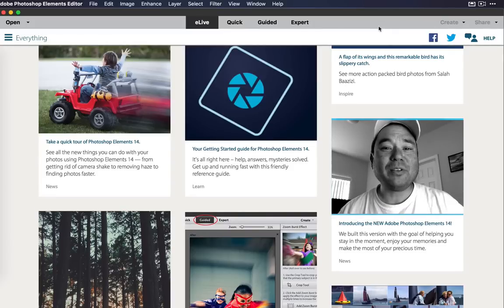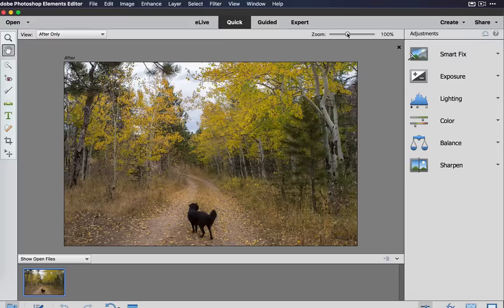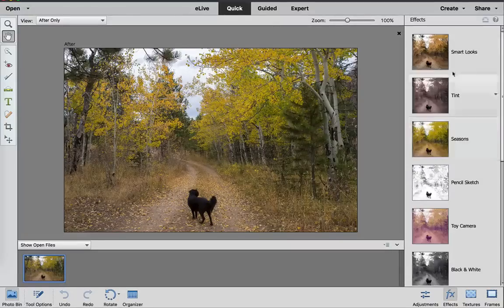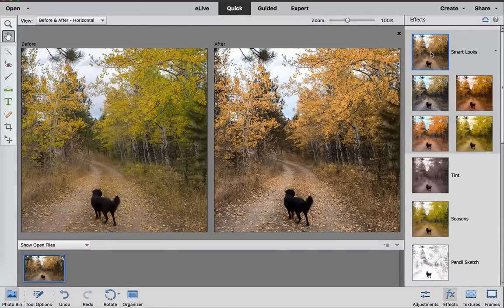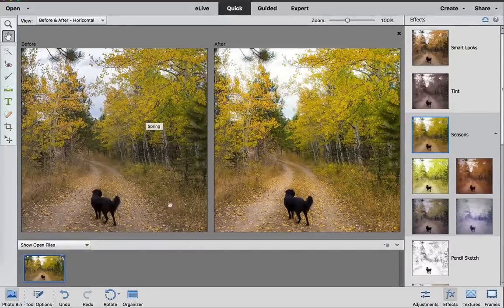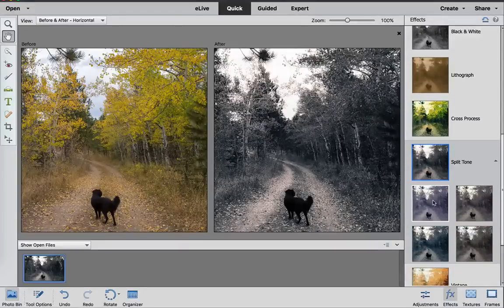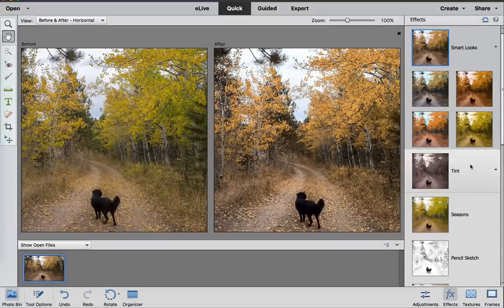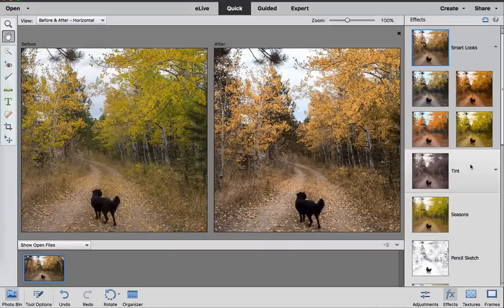Photoshop Elements 14 Smart Filters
This tutorial takes a look at the new smart filters in Photoshop Elements 14.

For more Photoshop Elements tutorials, visit me